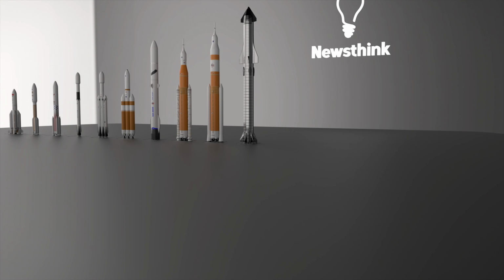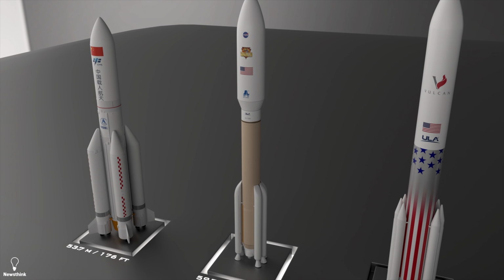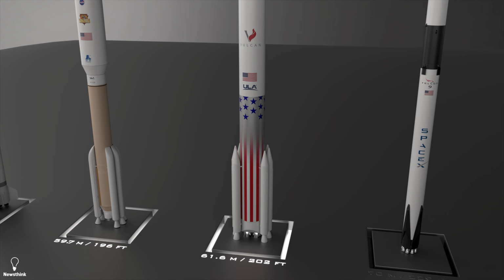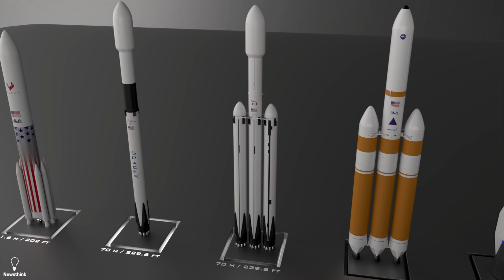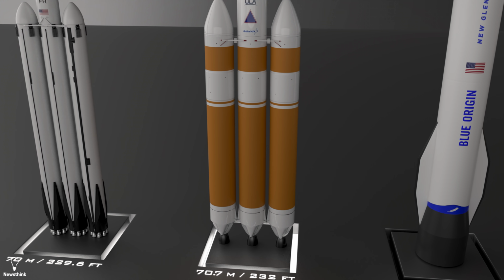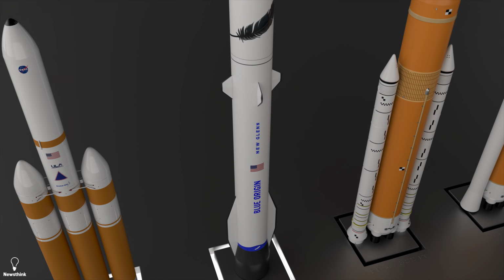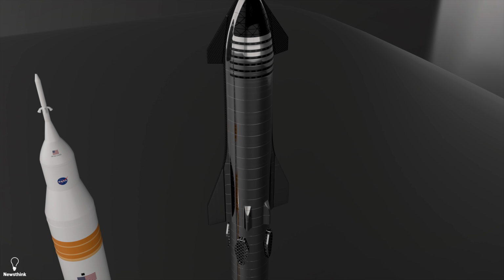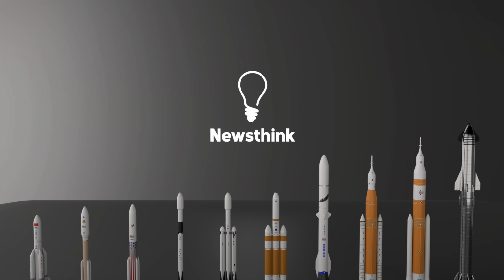Rocket Size Comparison 2022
Newsthink tells the stories of brilliant people shaping our world.

Thank you to our Patrons, including Ronil Patel, Chesky Neceski, Austin Grant, Darren Tyrell-Knights, Tom Eng, Tim Desir, Ryan Bresser, Justin Anderson, Neo Ge, Steven Bartlett